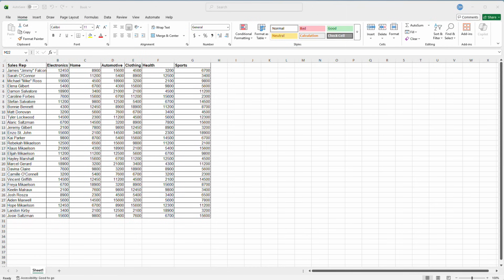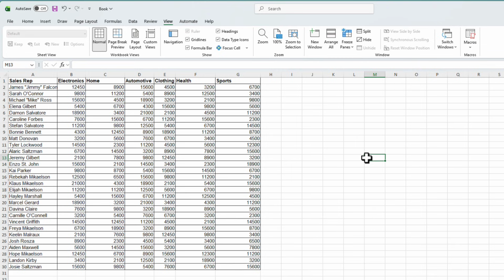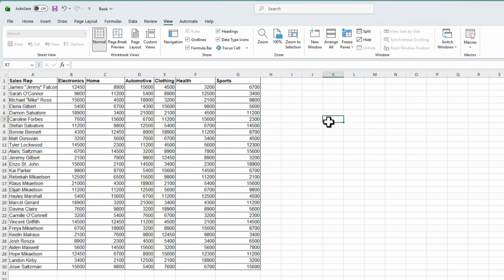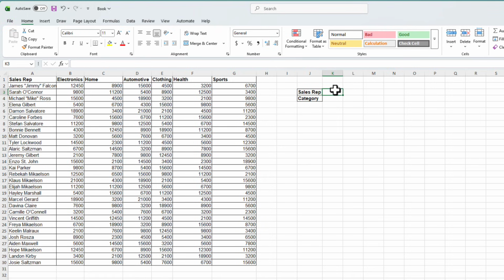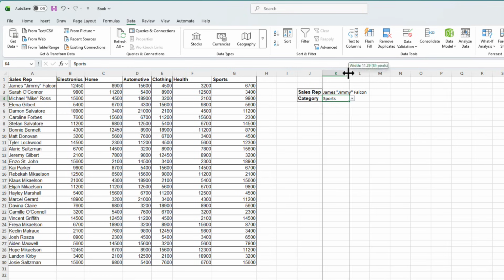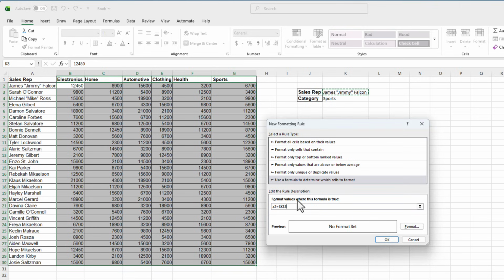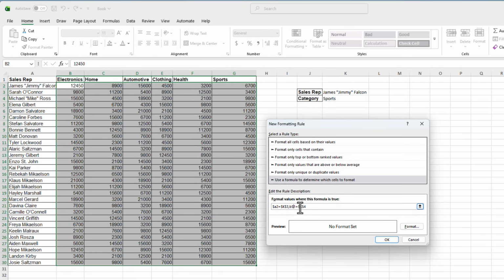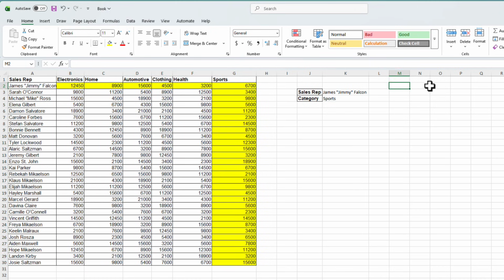Excel Just Killed Conditional Formatting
Learn how to highlight the active row and column in Excel automatically.

Highlighting the selected cell (making a "crosshair" effect) has historically been one of the most requested Excel features. Until now, users had to rely on complex Conditional Formatting rules or VBA macros to see exactly where they were working in large datasets.

In this tutorial, we explore the brand new "Focus Cell" feature located in the View tab. I’ll show you exactly how to enable it to instantly improve visibility, but I will also compare it against the traditional Conditional Formatting method. While Focus Cell is faster, there are specific scenarios where the old method is still superior for data analysis.

 What you will learn:

 How to turn on/off the Focus Cell feature.
 The difference between visual highlighting vs. data-driven formatting.